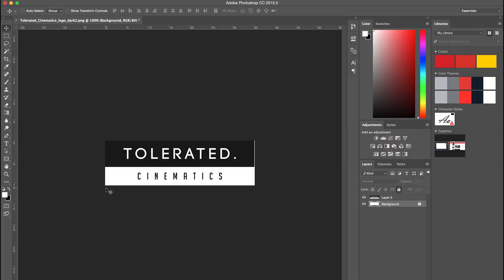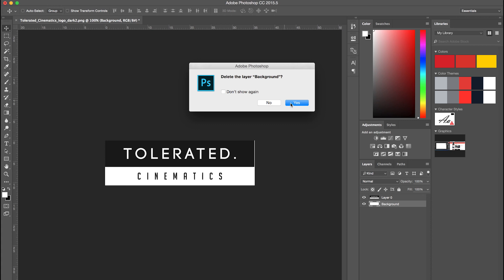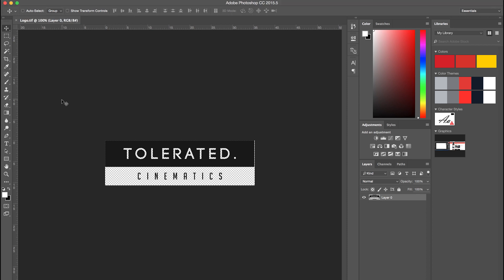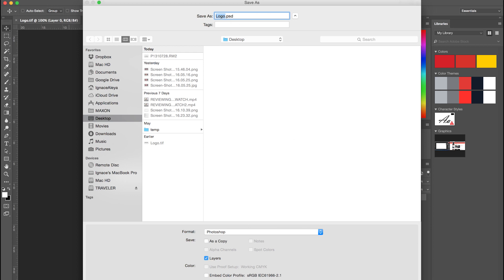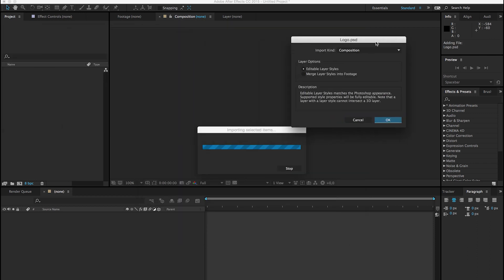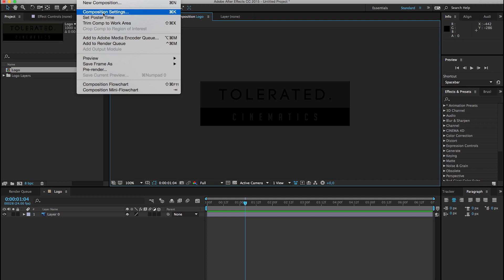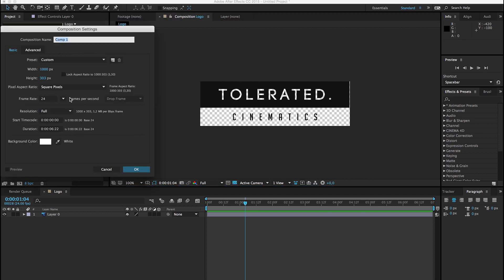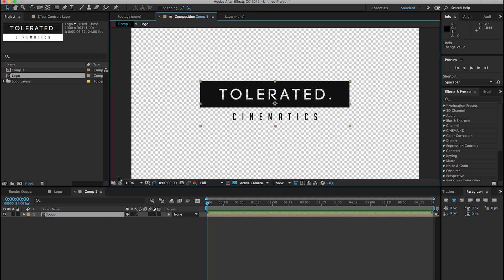Exporting Logo from Photoshop to After Effects without a BACKGROUND - TUTORIAL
Learn how to export a logo from Photoshop to After Effects with a transparent background.

Host & Creator
Ignace Aleya